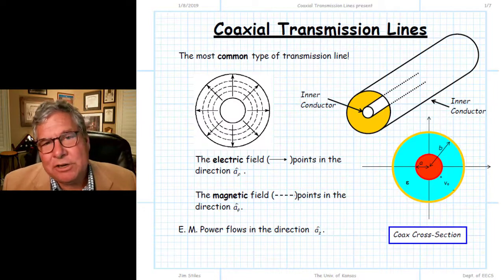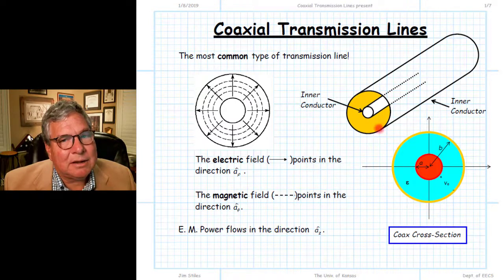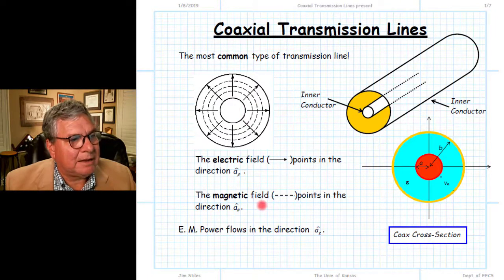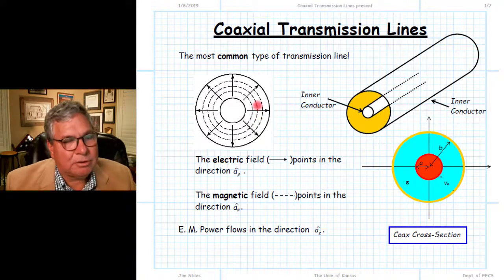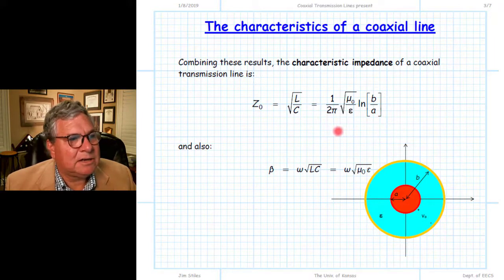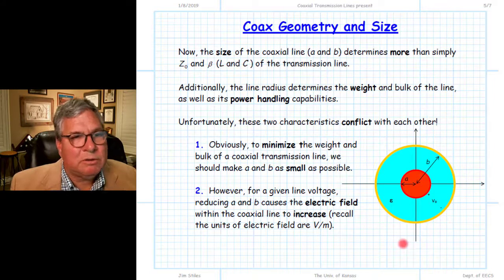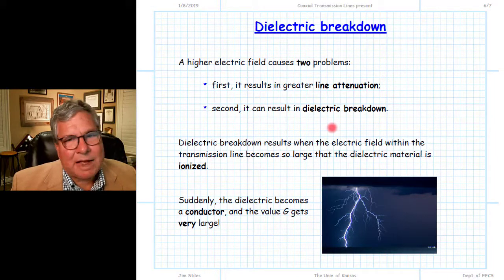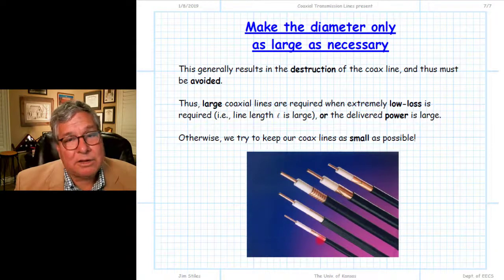Coaxial Transmission Lines